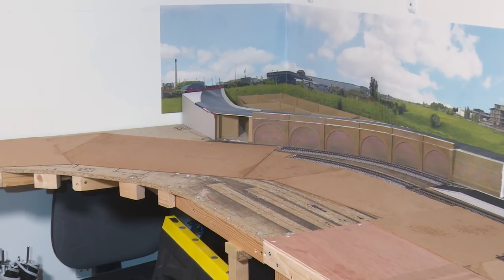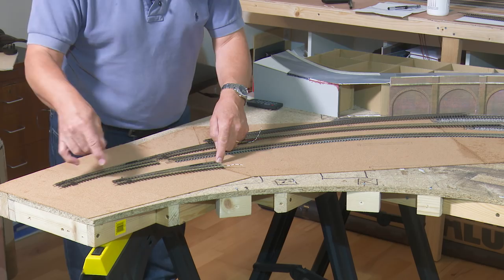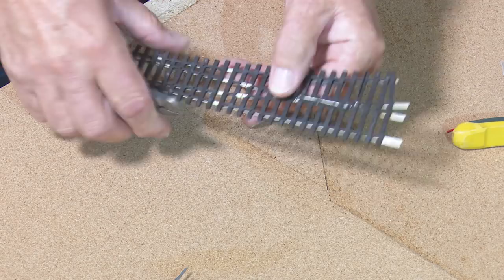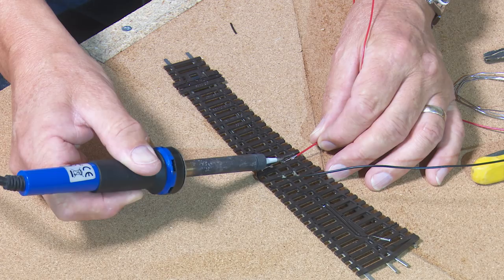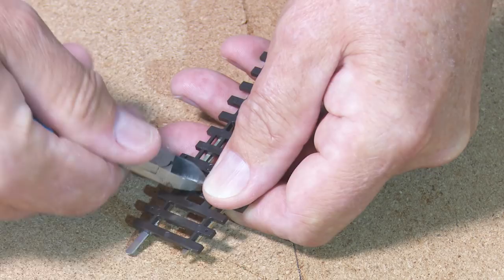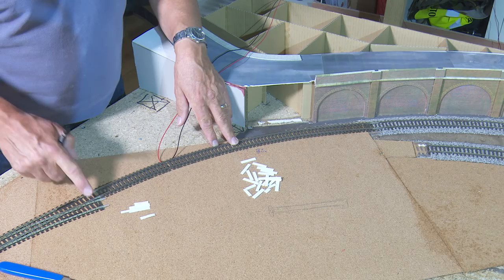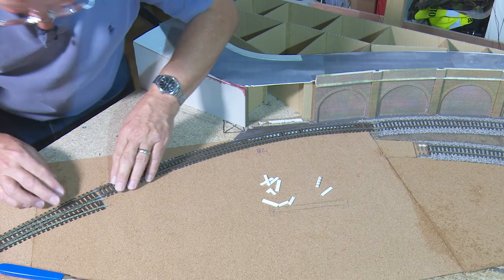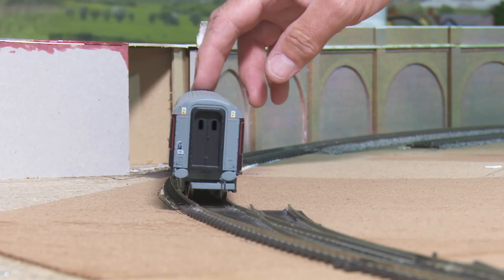Laying Track with Super Elevation at Chadwick Model Railway | 39.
How to lay track at an angle, Super Elevation.